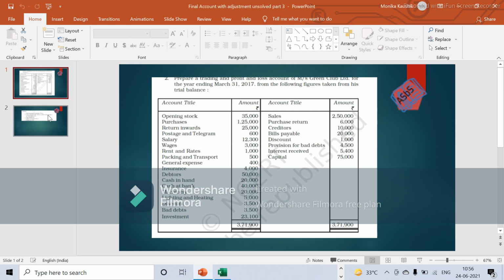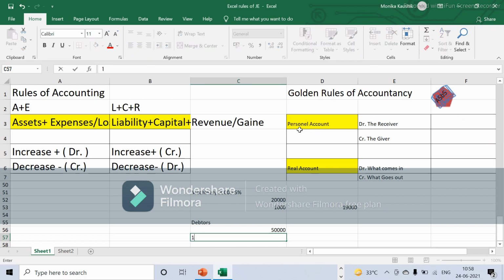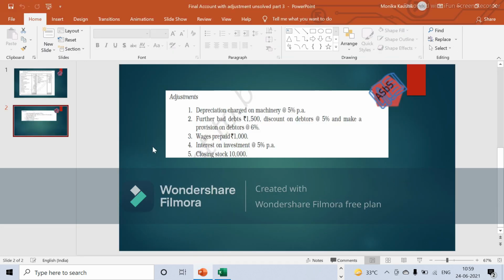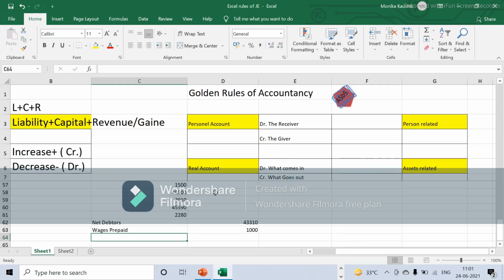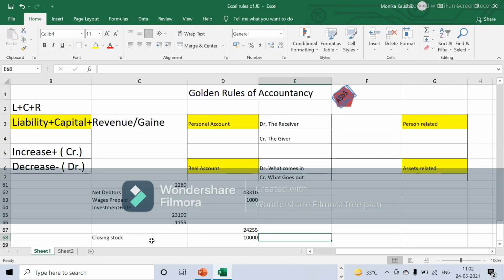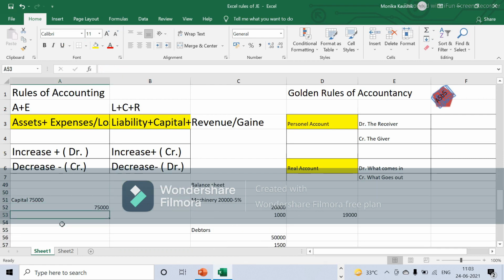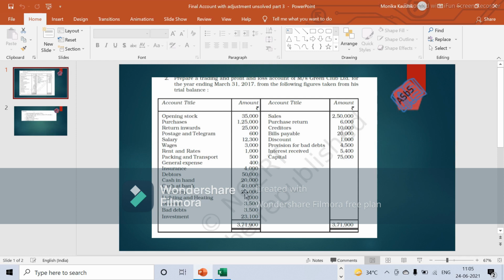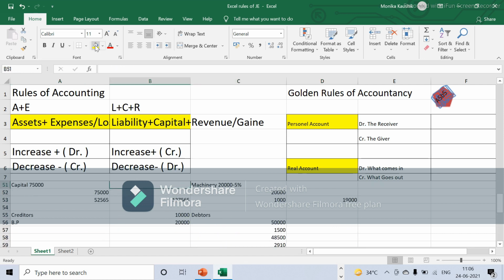Final Account with Adjustment Part 4